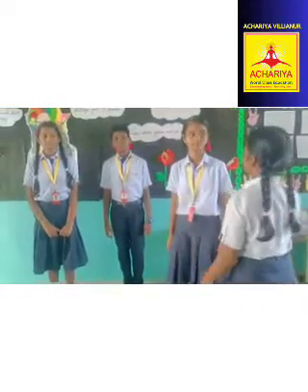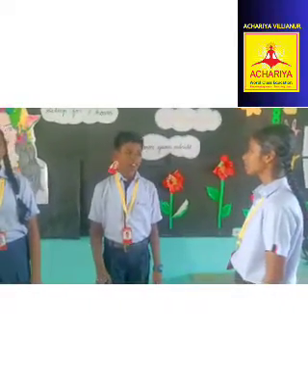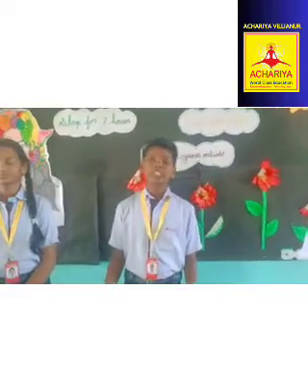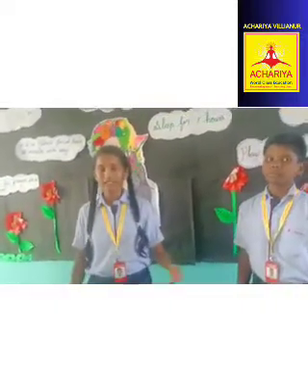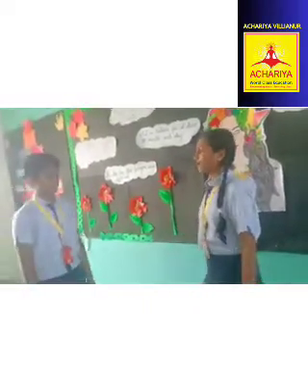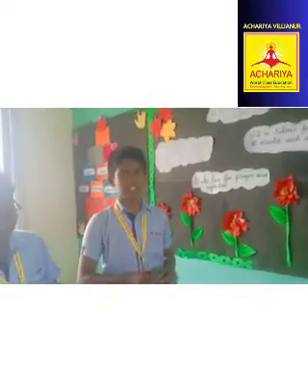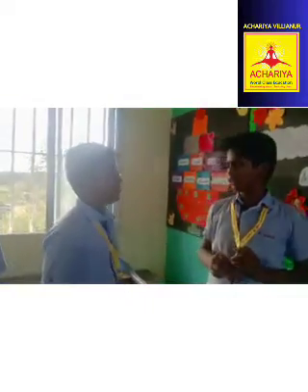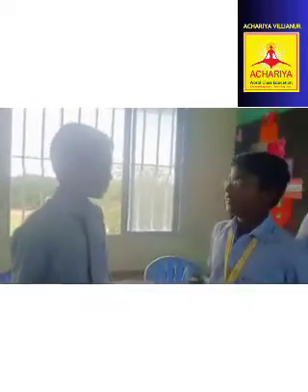CHOLA KINGDOM| GRADE 8B | CIRCLE TIME | ACHARIYA VILLIANUR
| GRADE 8B | CIRCLE TIME | ACHARIYA VILLIANUR